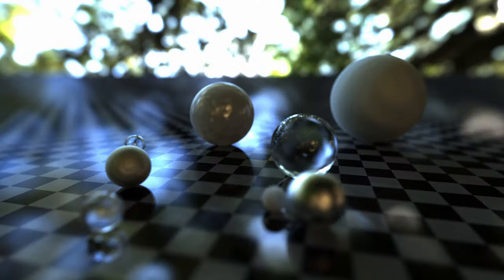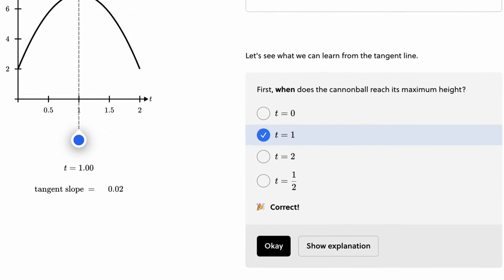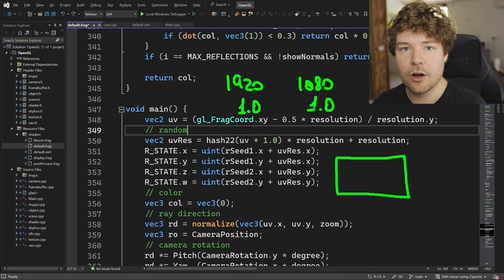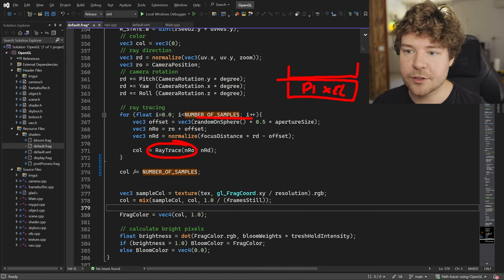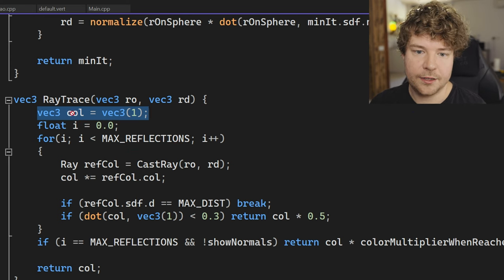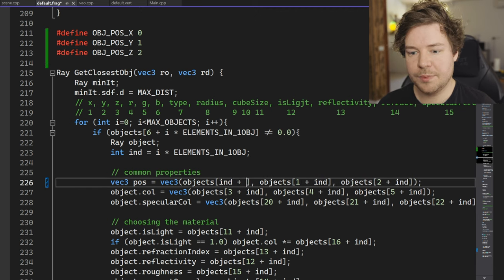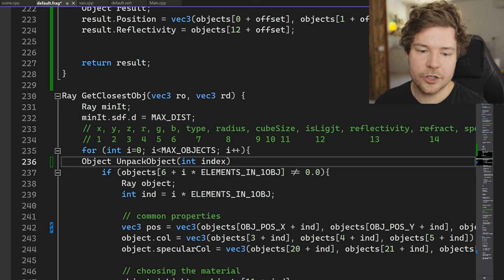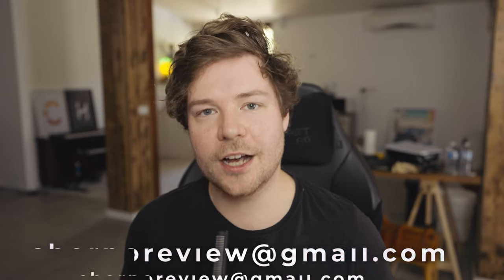Path Tracer Code Walkthrough (C++/OpenGL) // Code Review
Send an email to with your source code, a brief explanation, and what you need help with/want me to review and you could be in the next episode of my Code Review series! Also let me know if you would like to remain anonymous.